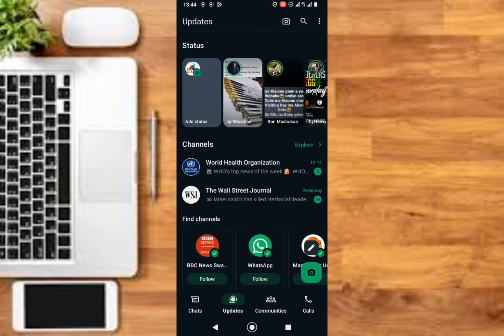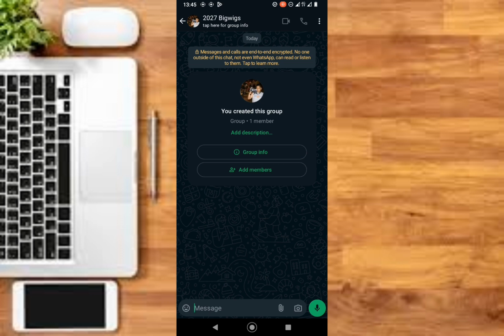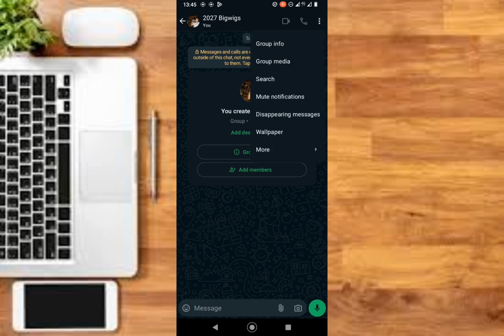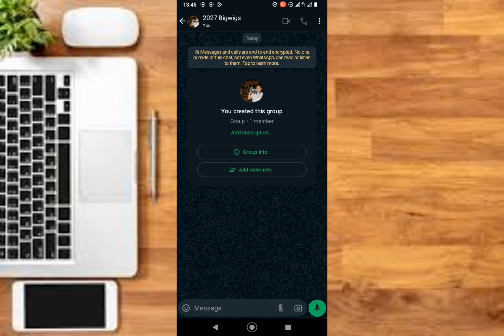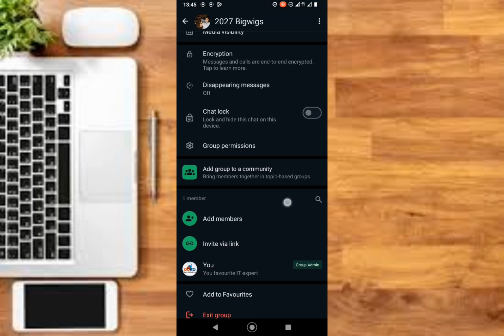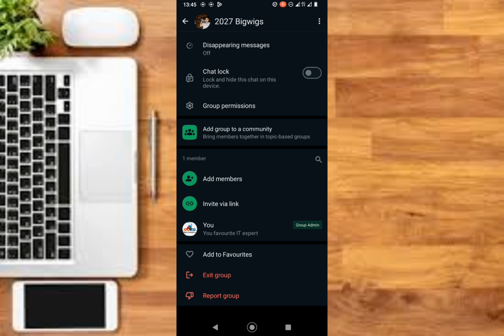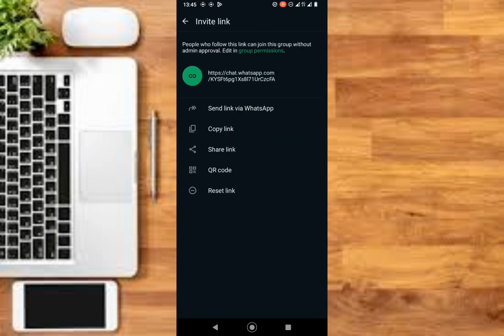How to Create a WhatsApp Group Link in Simple Steps|Updated Method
In this tutorial, learn how to easily create a WhatsApp group link to invite friends and family to your group chat. Whether you're planning an event, sharing updates, or collaborating on a project, a group link makes it effortless to add new members.

Related: WhatsApp group link, create WhatsApp group, WhatsApp tutorial, invite to WhatsApp group, WhatsApp tips, group chat guide